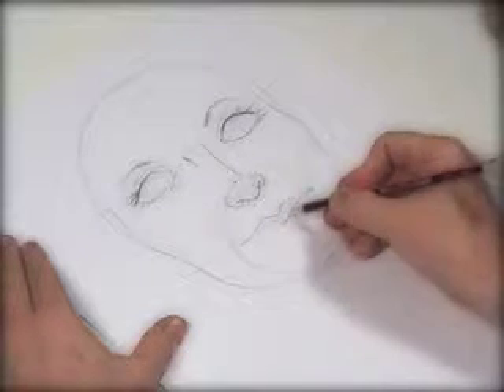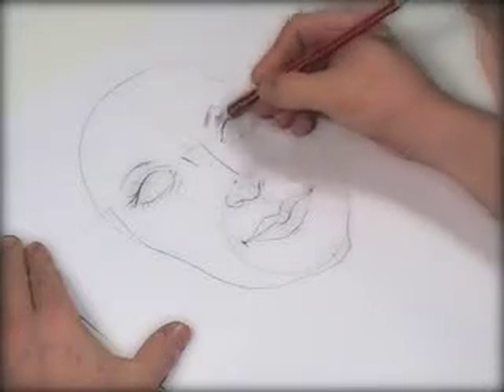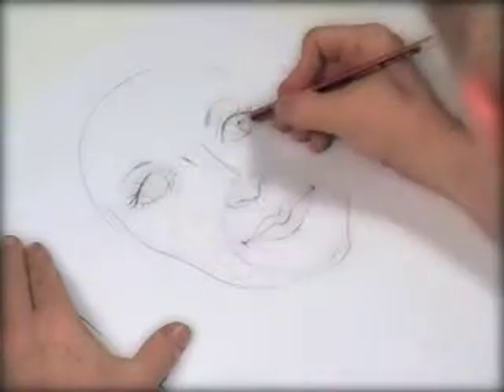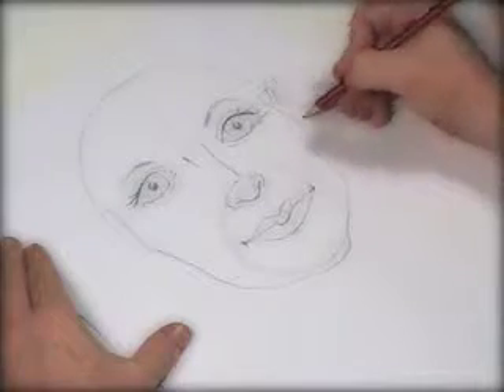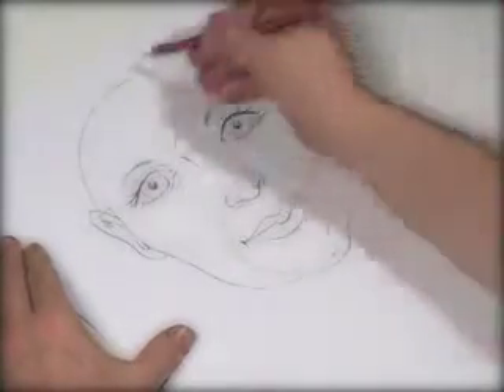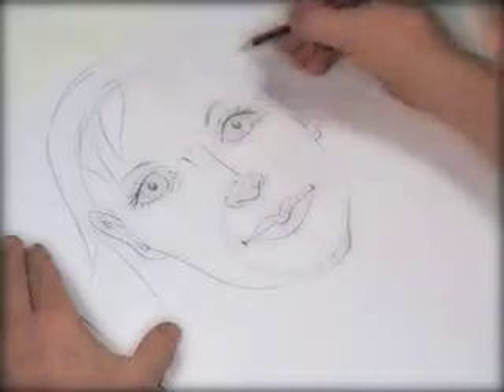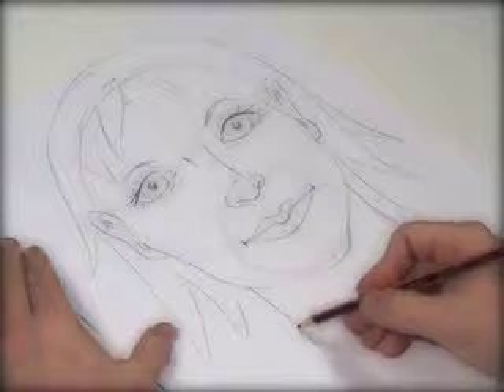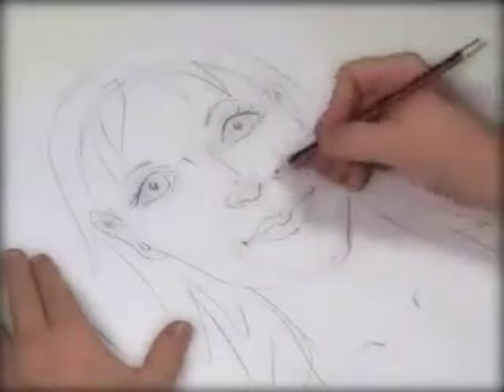Caricature Basics Part 2: Drawing a Head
video is an essential for getting the head draw correctly to start with before you think about exaggerating any features. Be sure to see both part one and part two of this series.